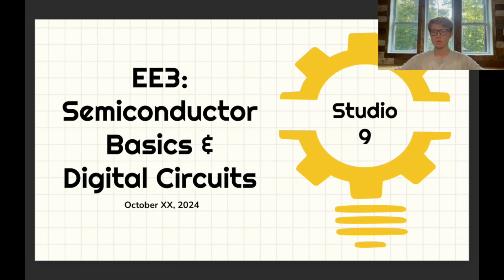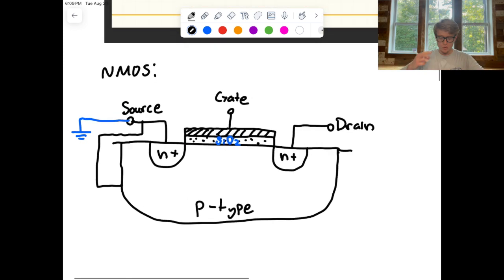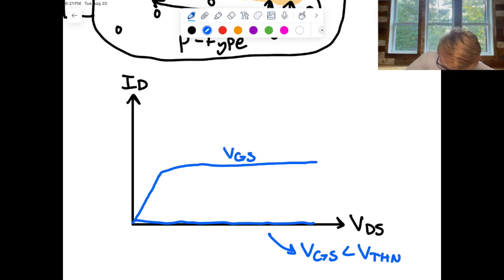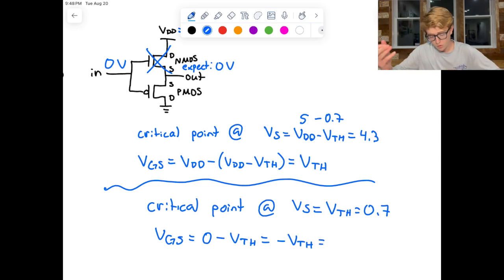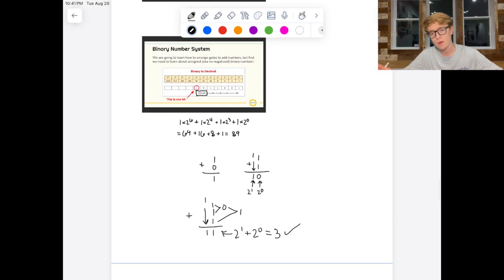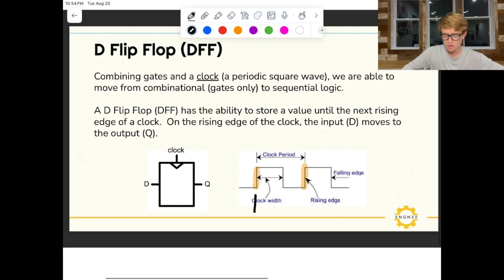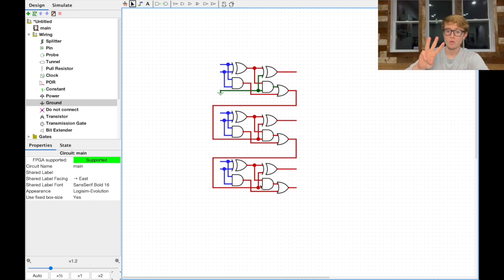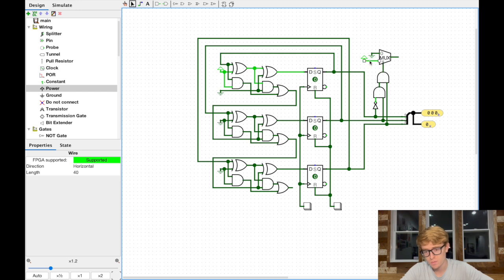Studio 9 - MOSFETs and Digital Circuits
In this video, I cover the content for week 9 of recitation sections for ENGN 0032, which focuses on the physical structure of MOSFET transistor devices (doping, triode and saturation regions, pinch-off effects, etc), as well as digital circuits.  We build on our discussions from studio 8 by exploring some other common gates and then look more deeply at how to build useful circuits using combinational and sequential logic.